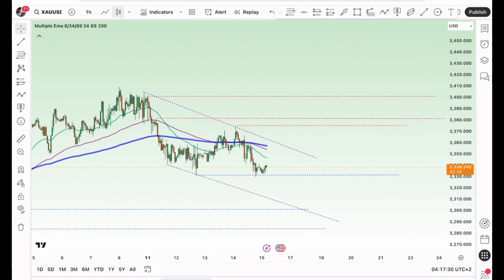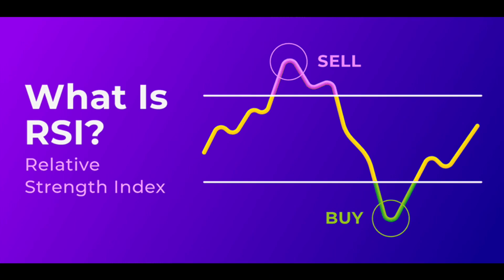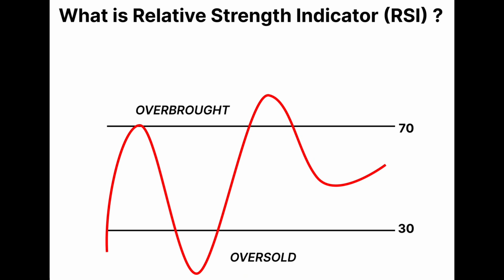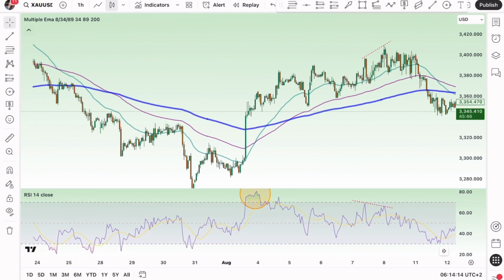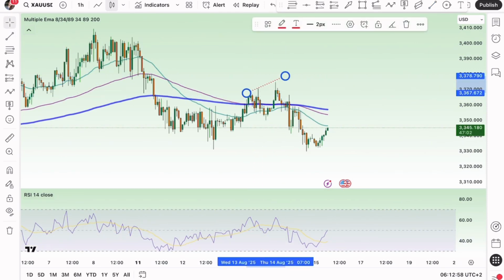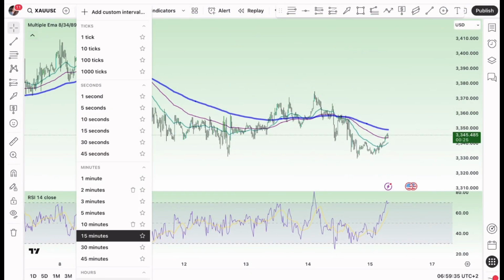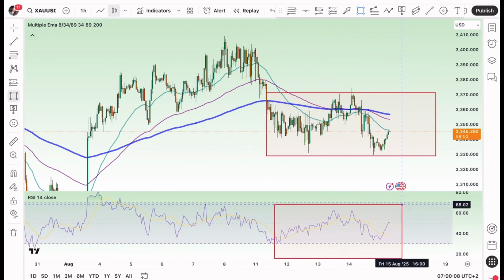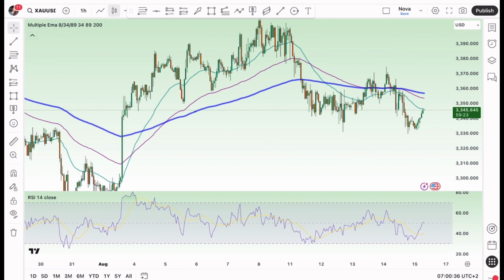RSI ( the scalper’s secret “ weapon “ for spotting market strength and reversal signals )